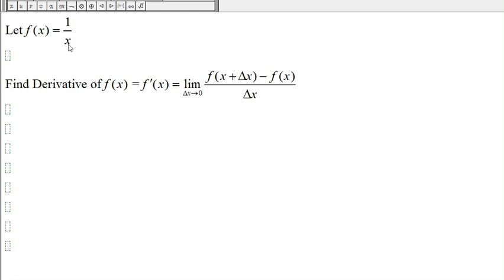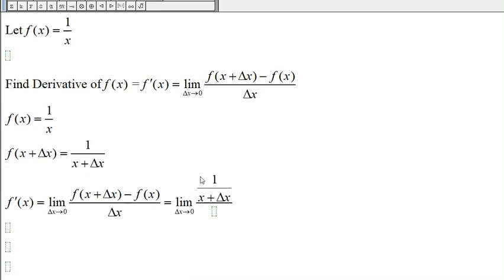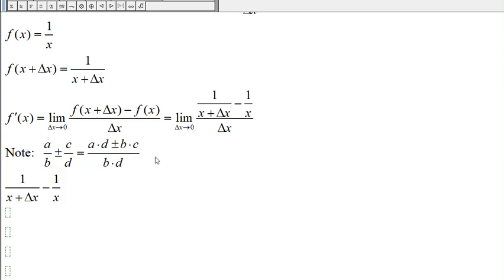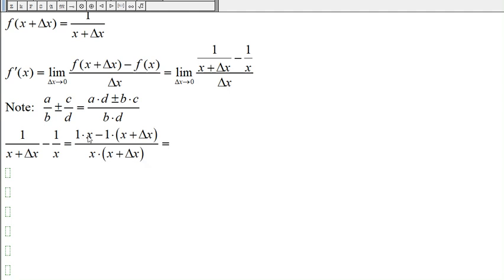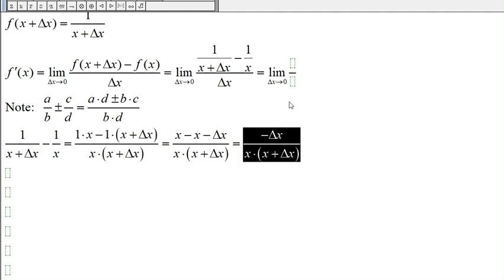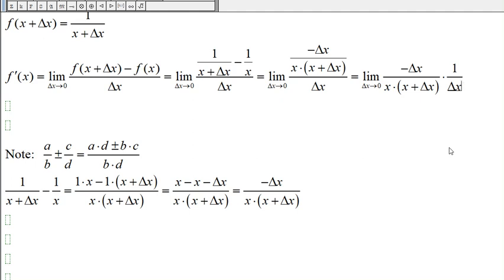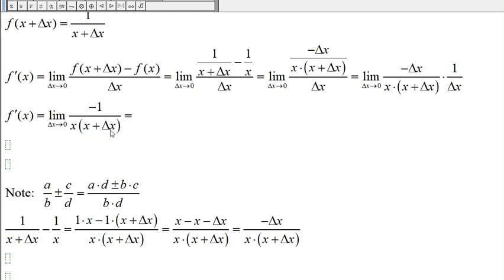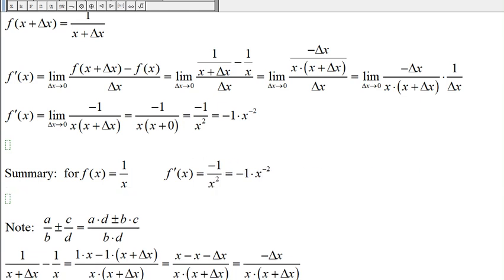Calculus (video 031): Find Derivative of f(x) by Using Definition of Derivative (part 4)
Calculus: Find Derivative of f(x) by Using Definition of Derivative